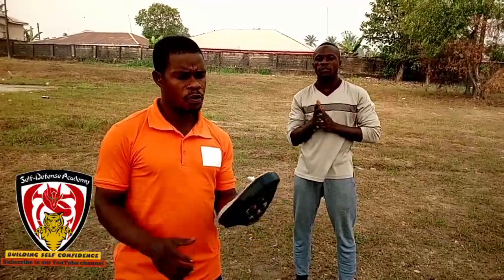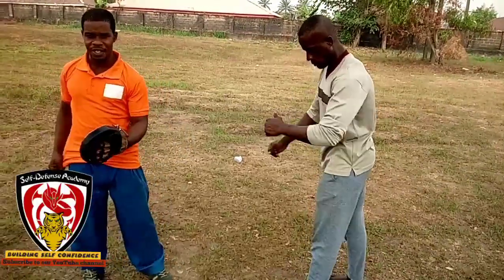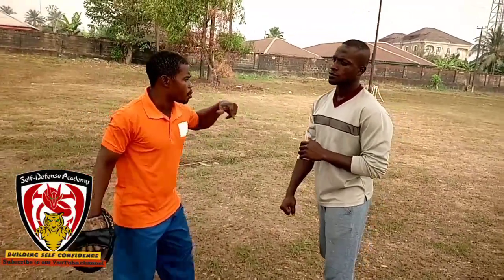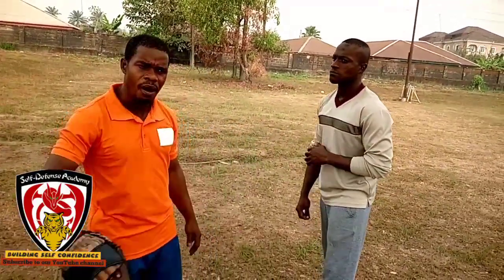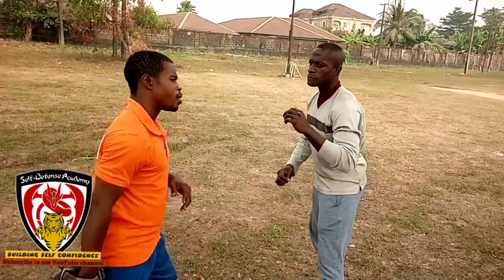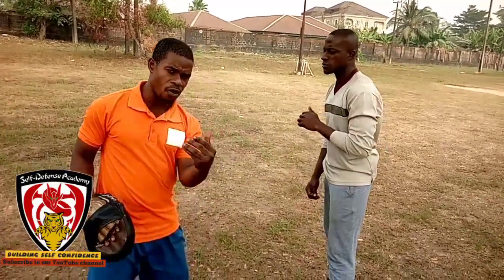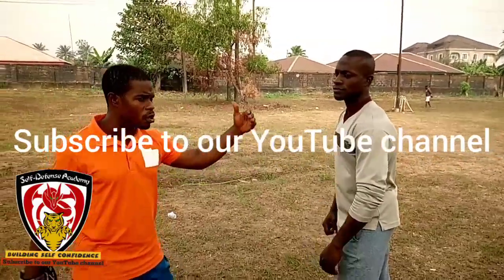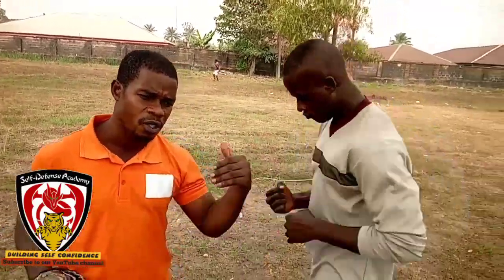How to punch effectively/ Master Kennedy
How to punch a good punch effectively With Master Kennedy is here to teach you street self-defense and fitness training, our videos are updated every Tuesday and Friday so please subscribe to our channel to get updated anytime we drop a video...